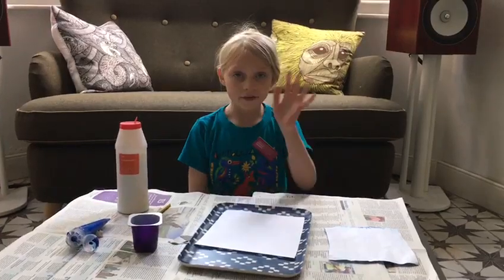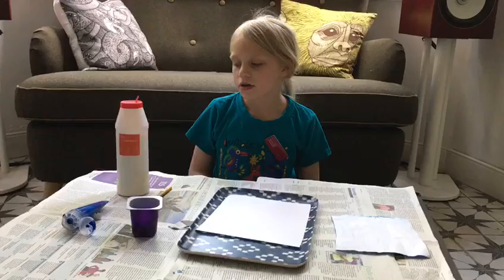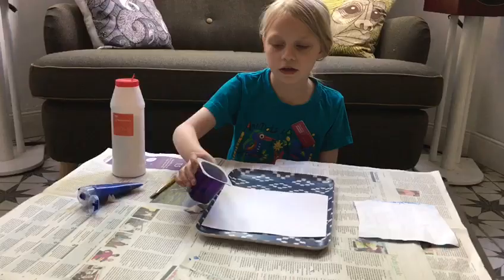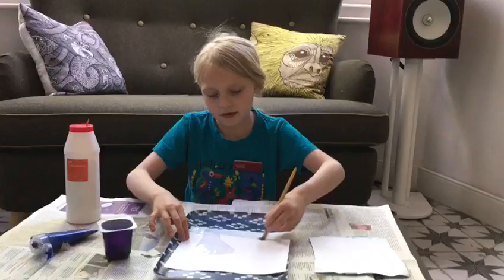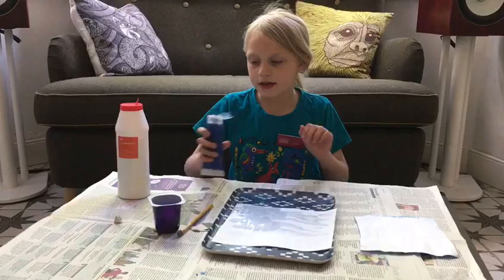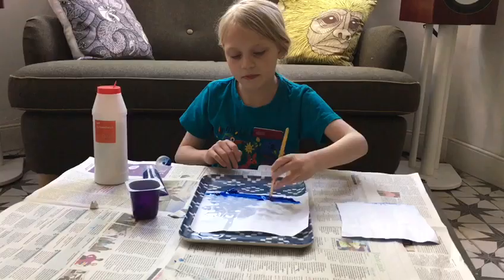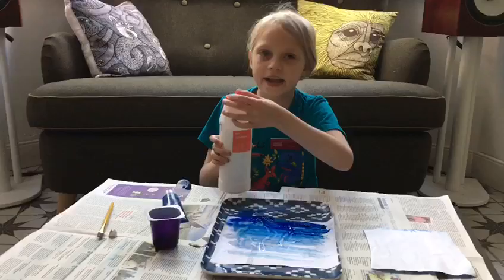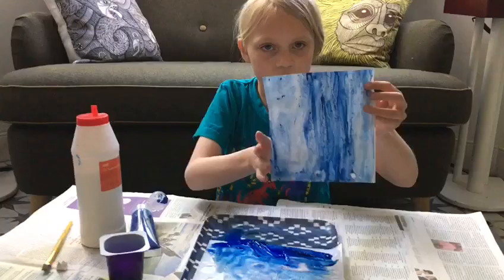Little Artists - week 7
An arty activity that Little Artists can try at home.

Young artist Grace demonstrates how to make a seascape painting, inspired by the art of John Falconar Slater.

You will need:

Salt
Paint
Paper
Water